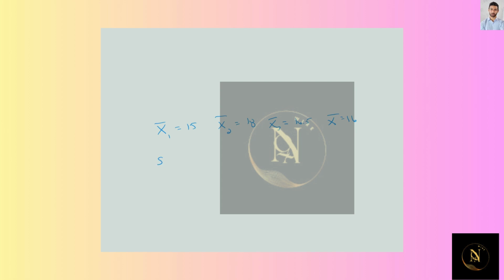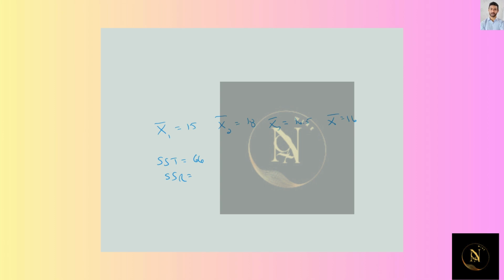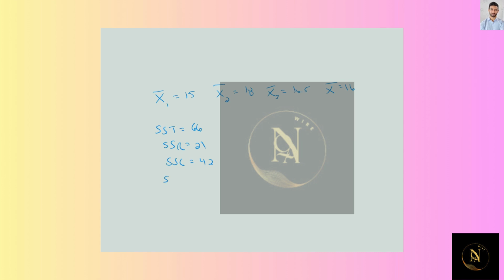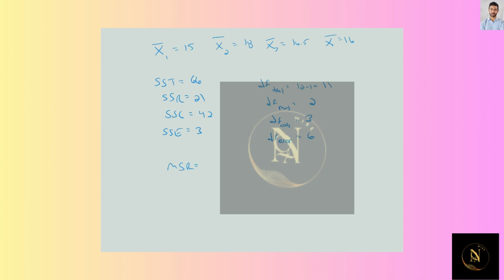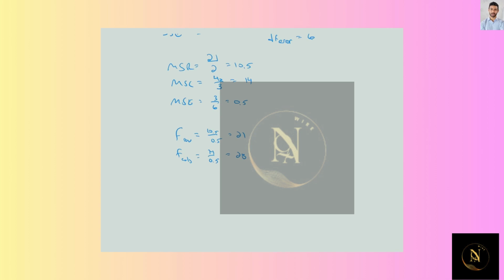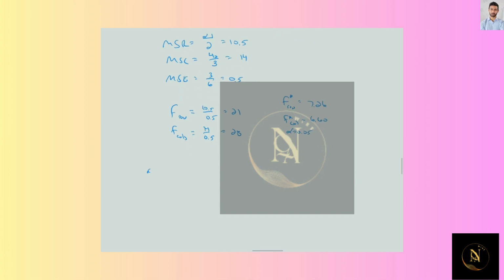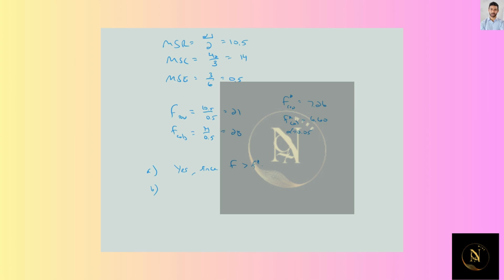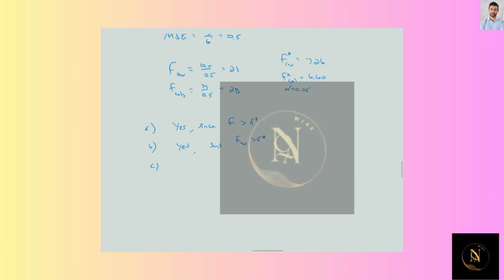[Math] Many retail establishments use mystery shoppers to experiment and provide managers with feed